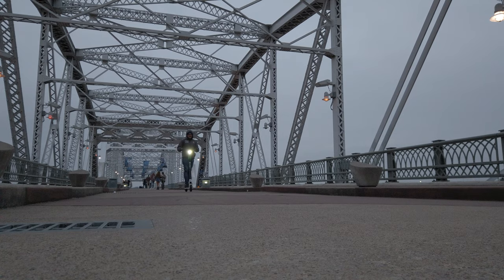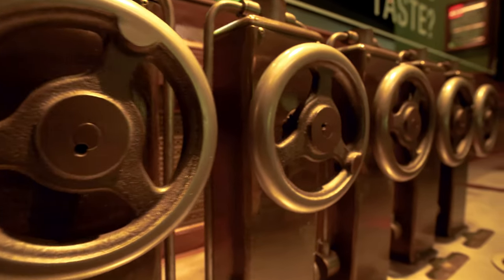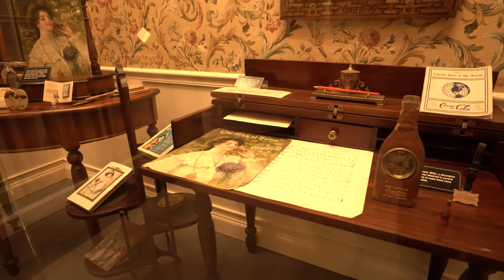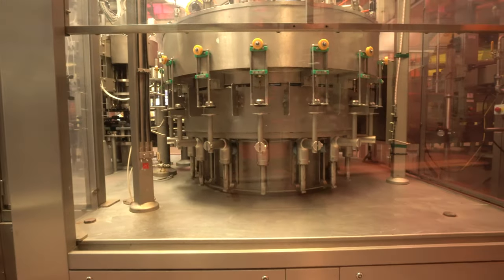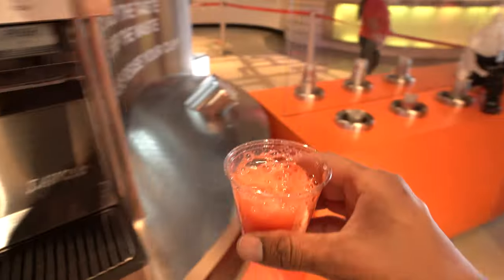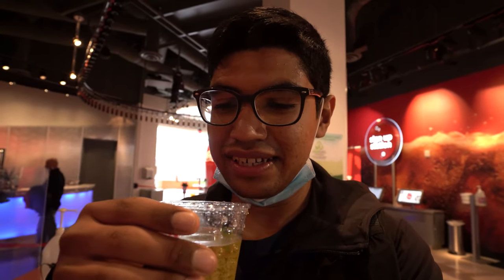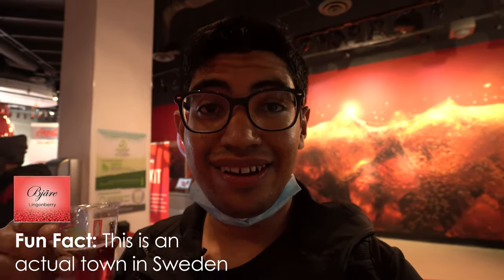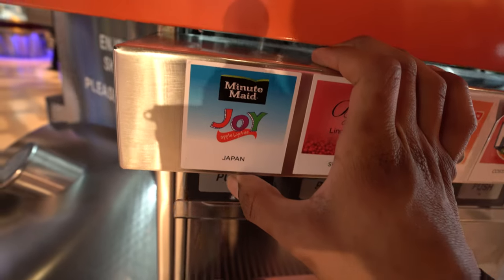First Video of 2021! | Quick trip to Atlanta (WOCC)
) to follow more of our adventures!
WE MADE IT! We are so happy to be done with 2020 and we are excited for what 2021 has in store! (hopefully great things)

In this video, we wanted to give you a little quick update before our first trip of 2021! We aren't going to say where we're going to but it is going to be so exciting! (hint: Somewhere warm!)

Our friend came to visit from CR & we were so happy to have him here!
We brought him along to some of our adventures!